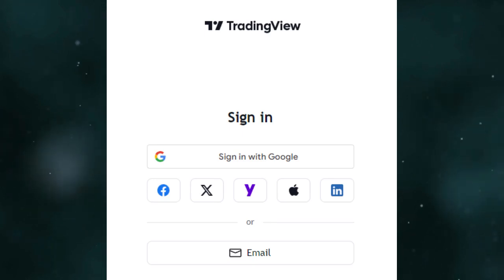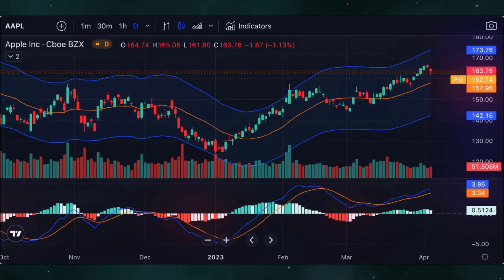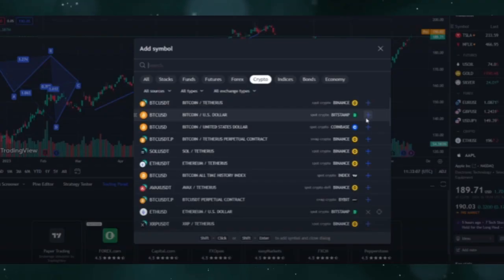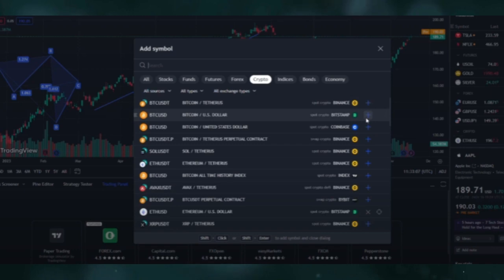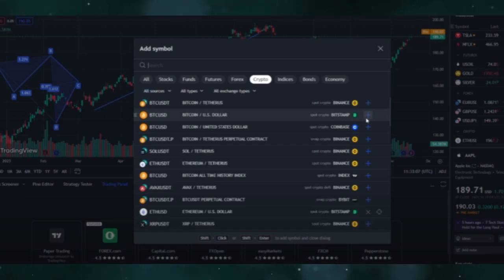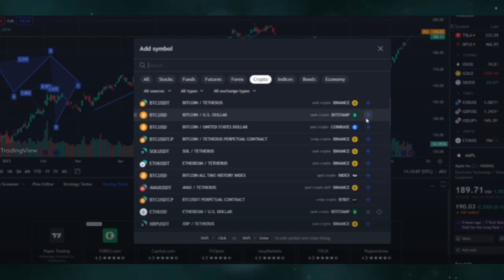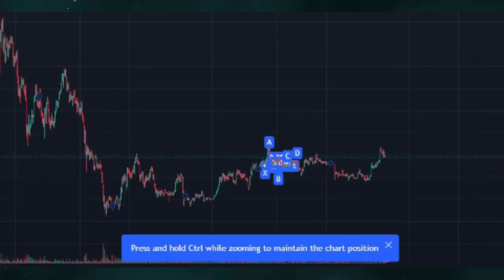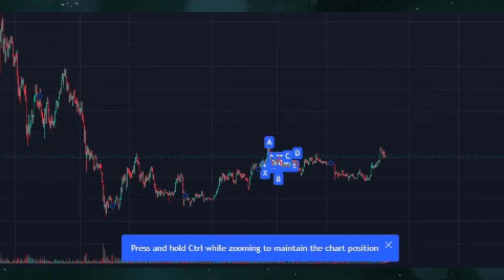How To Connect Coinbase To Tradingview | Easy Guide 2024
How To Connect Coinbase To Tradingview

Learn how to easily connect your Coinbase account to Tradingview for seamless trading. This guide will show you how to set up the connection and start swing trading crypto on Tradingview using your Coinbase wallet.